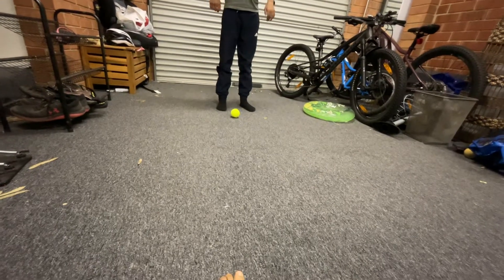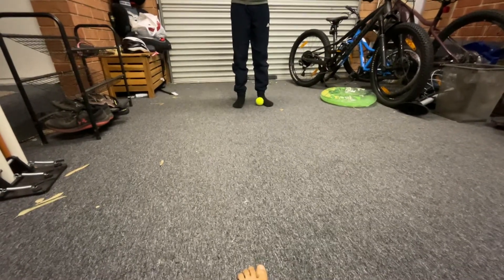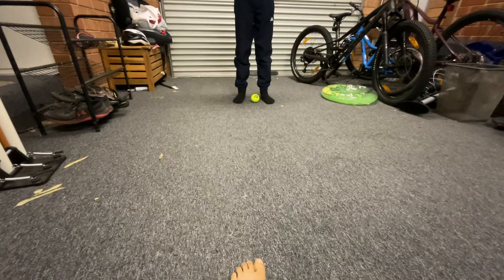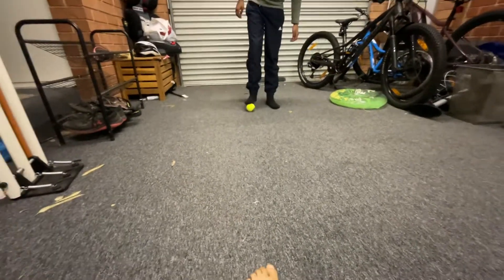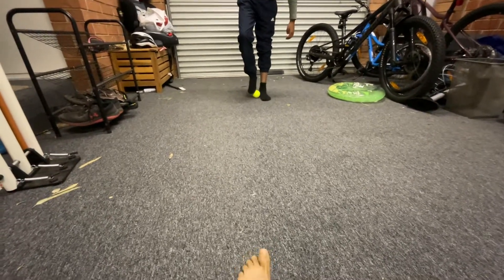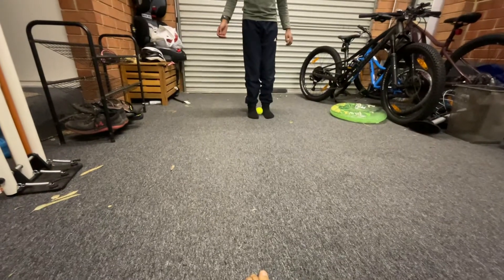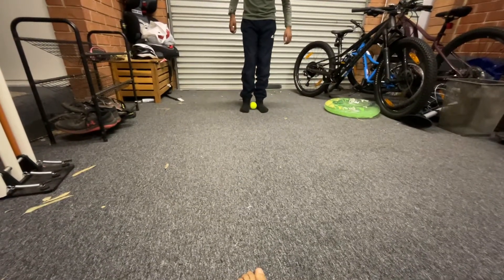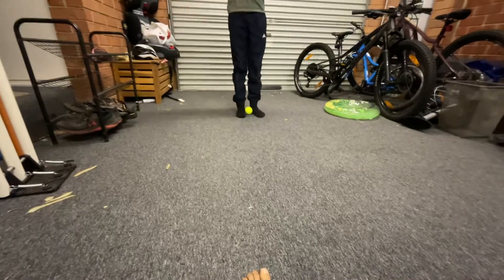How to get a ball with out using your hands or bending down